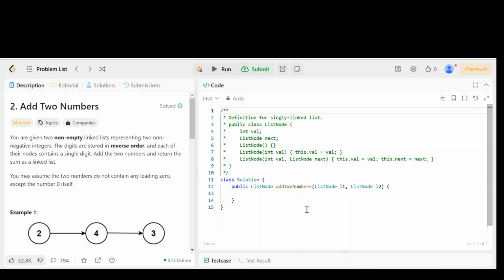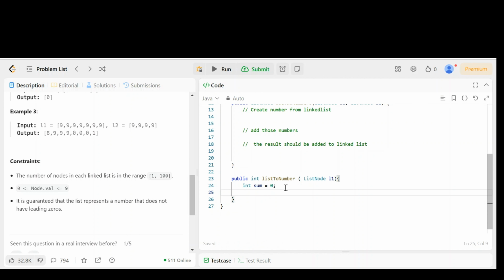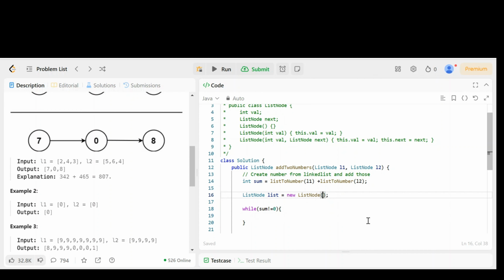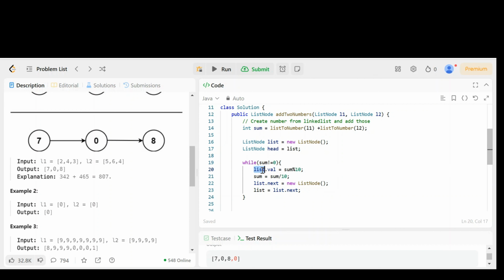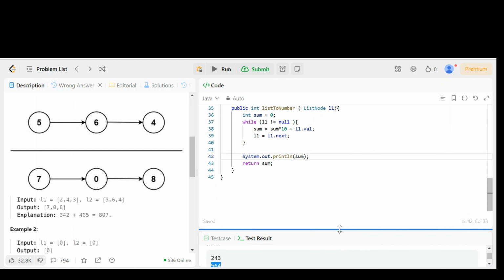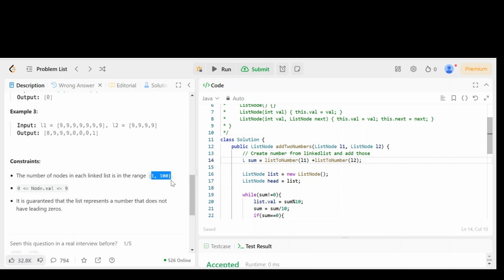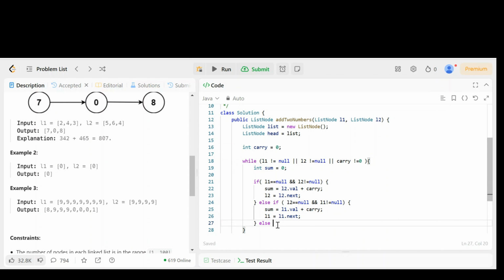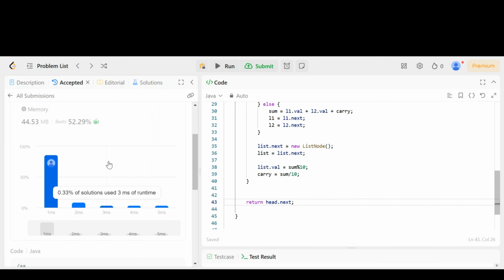LeetCode-2 | Add Two Numbers | LinkedList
Discussing and solving the problem number 2 from LeetCode.  we will discuss the optimized solution to solve it. If you have any ideas or suggestions for me to improve my videos or approach please add in comments.

Please ignore the hashtags below, they are to increase reach